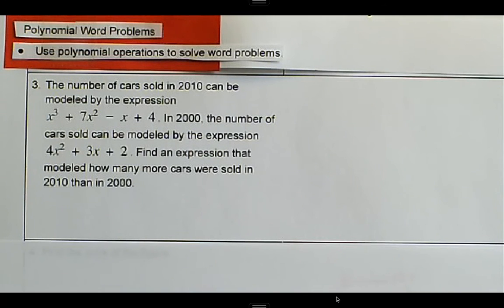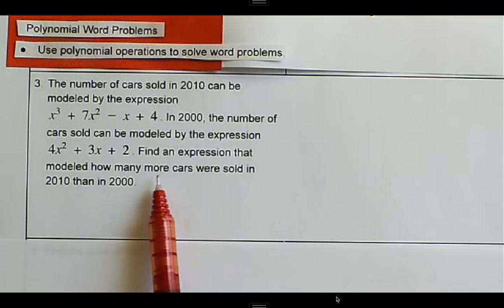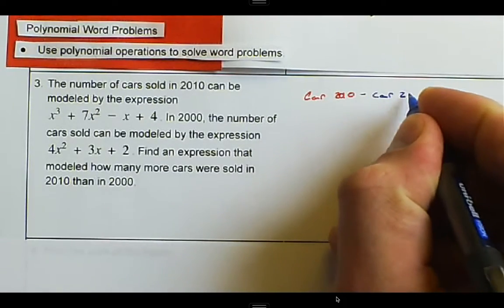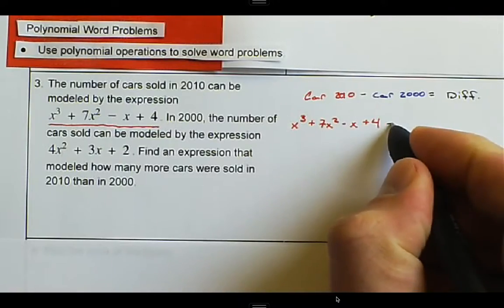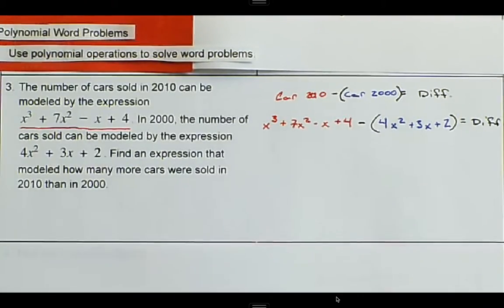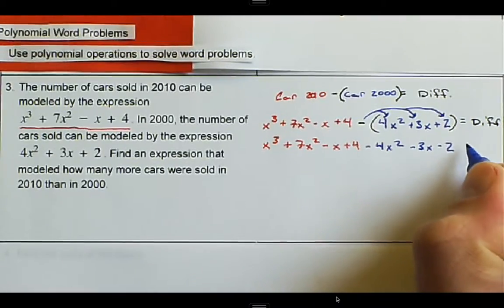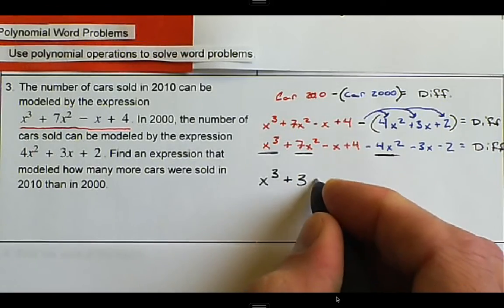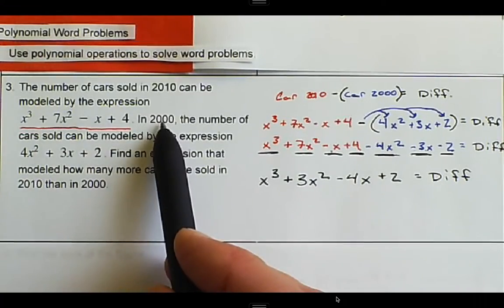A1.05.04.VD.03.Polynomial Word Problems (Subtract)